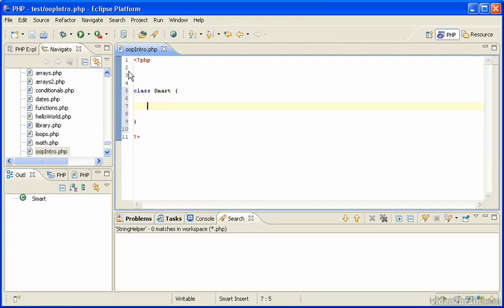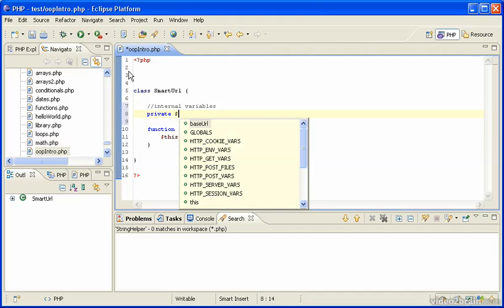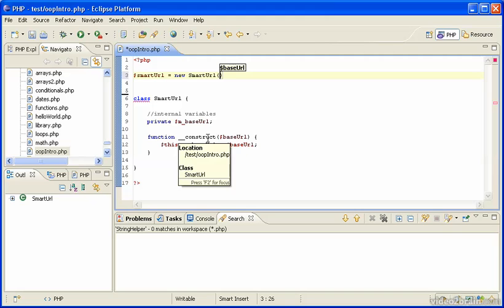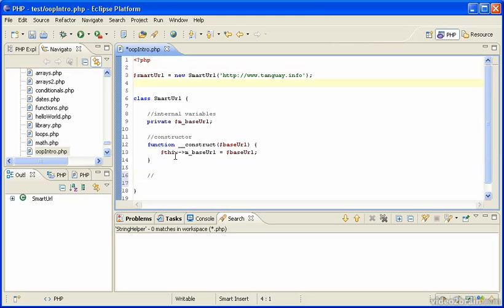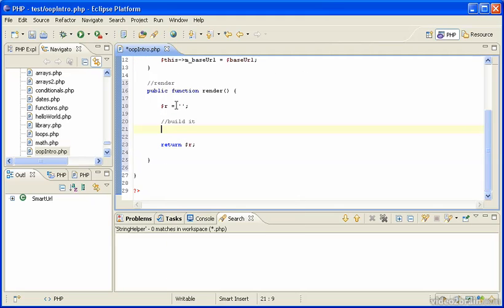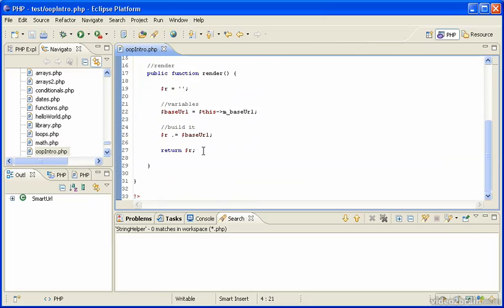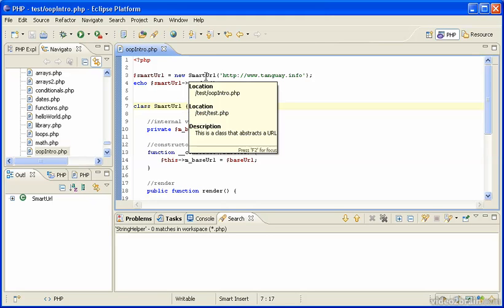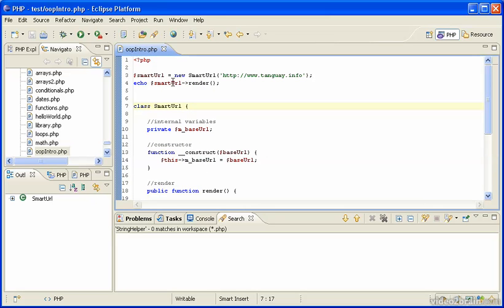EN99 01 01